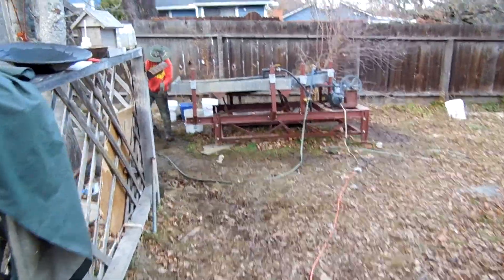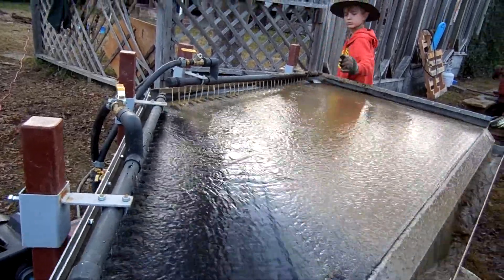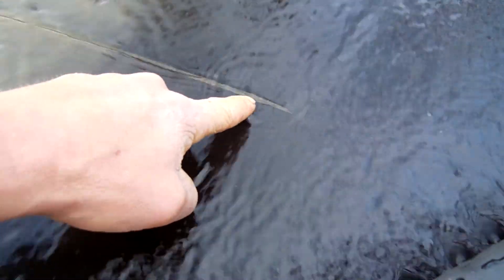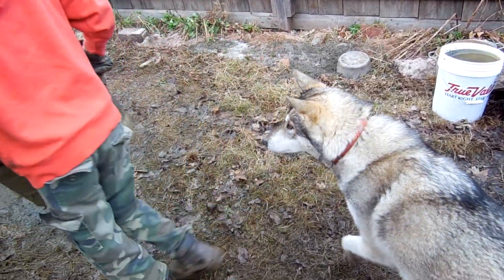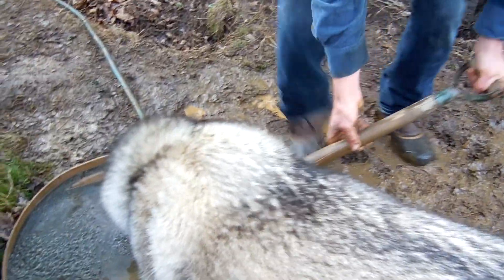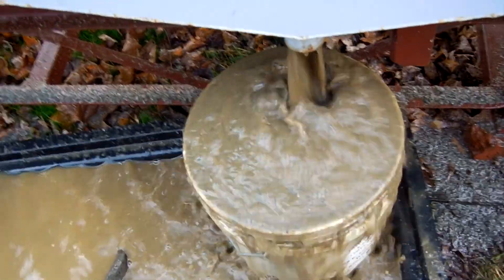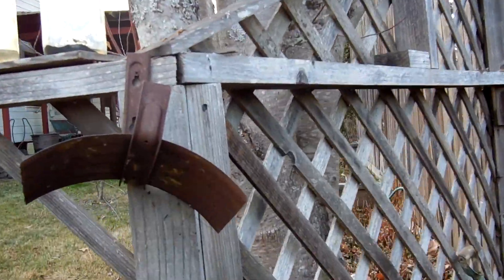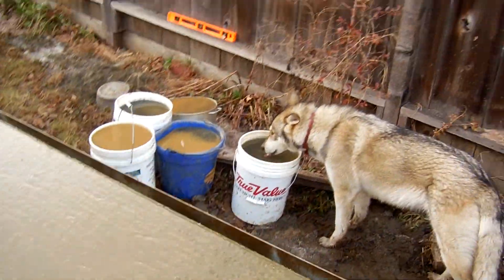Back yard mining-Shaker table in action..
Running our crushed ore through new shaker table in our back yard..